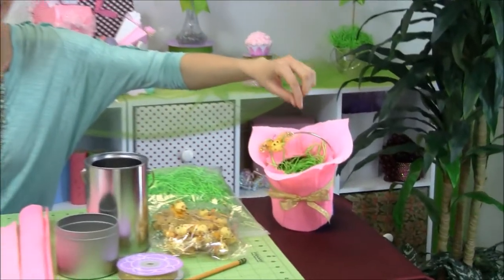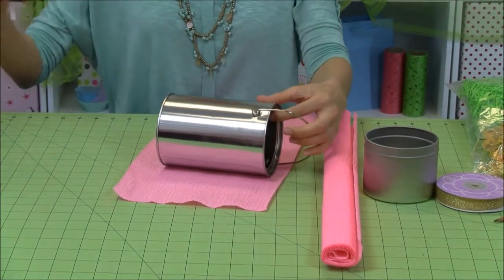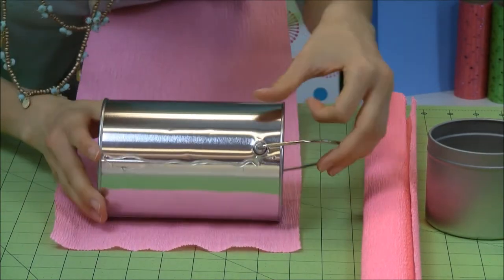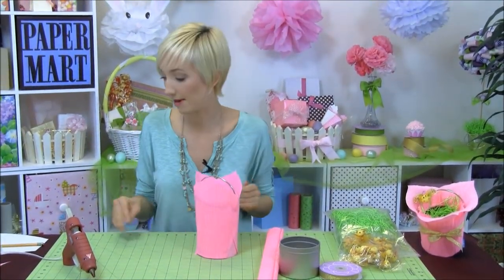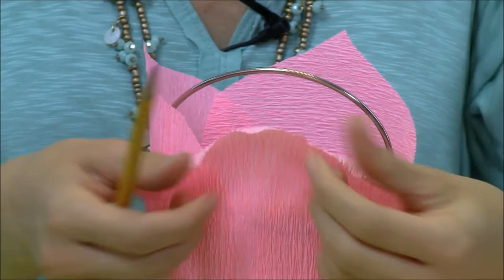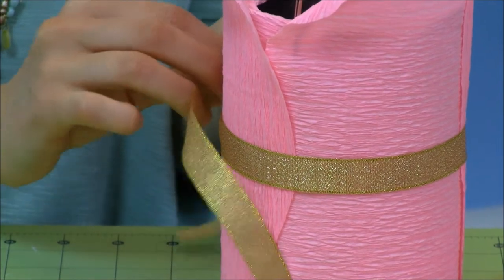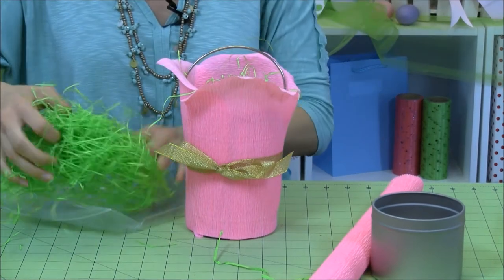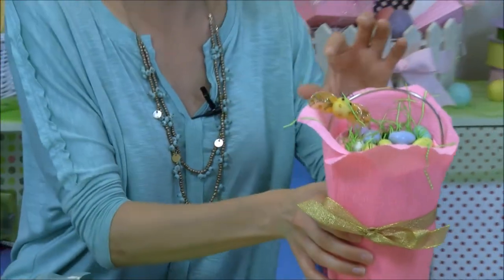Rose Crepe Paper Basket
A great alternative to your traditional Easter basket.  These are great for filling with small gifts or treats.